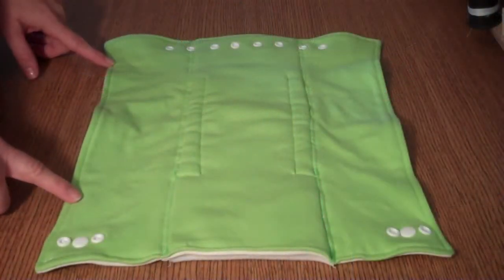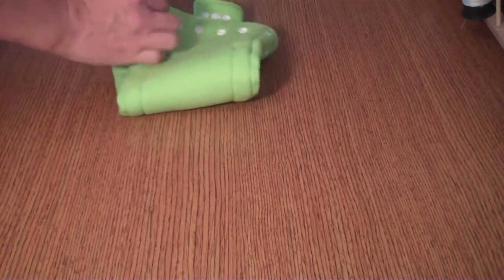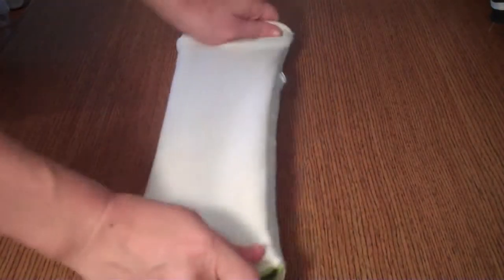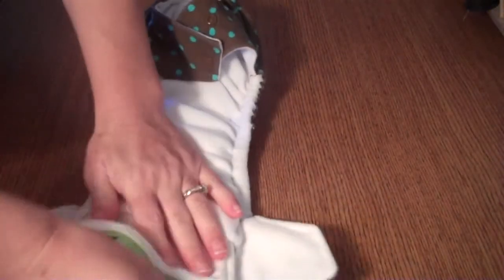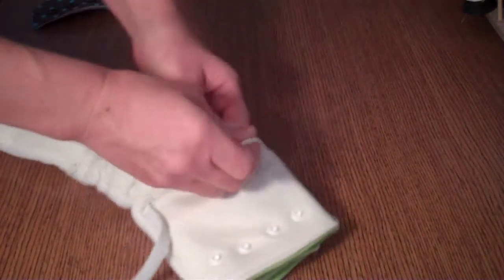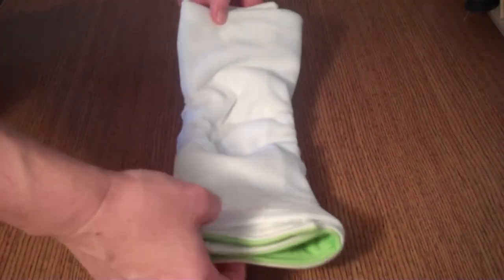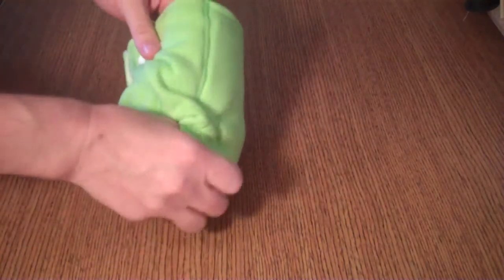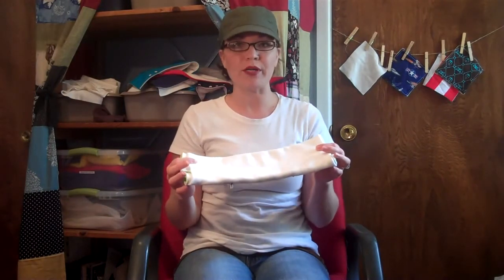Instructional Video for Convertabunz TM 2.0 Multipurpose Diaper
The photo tutorial for this cloth diaper is available for purchase on iTunes:
and also on Etsy (search convertabunz)